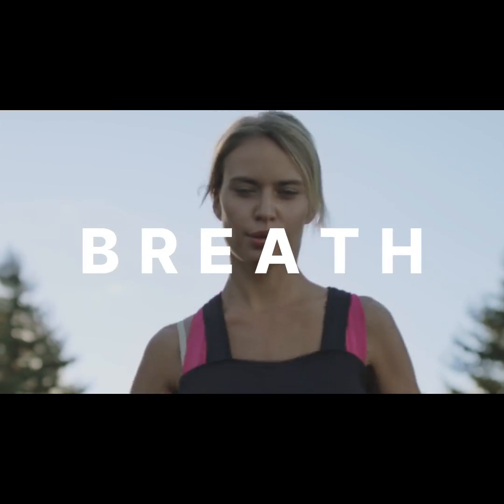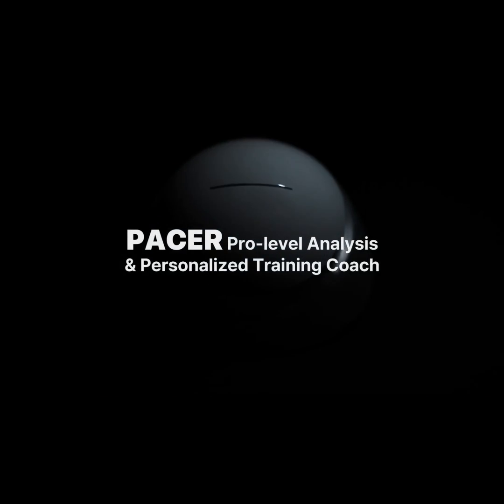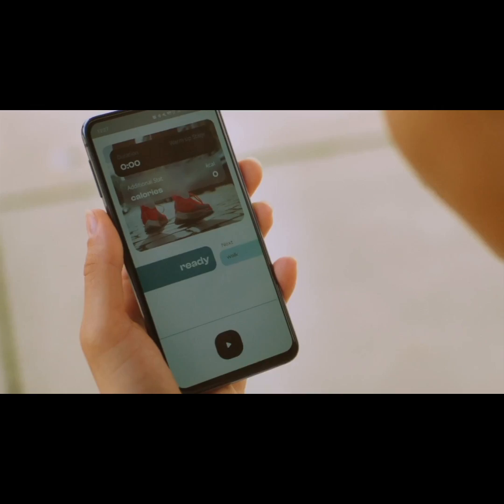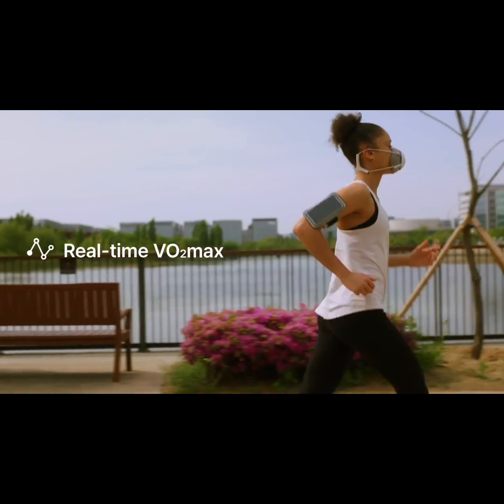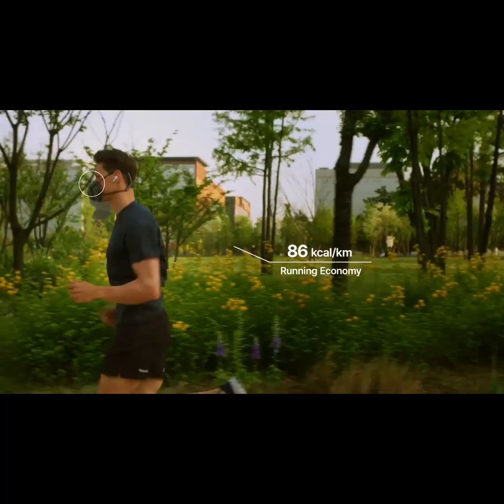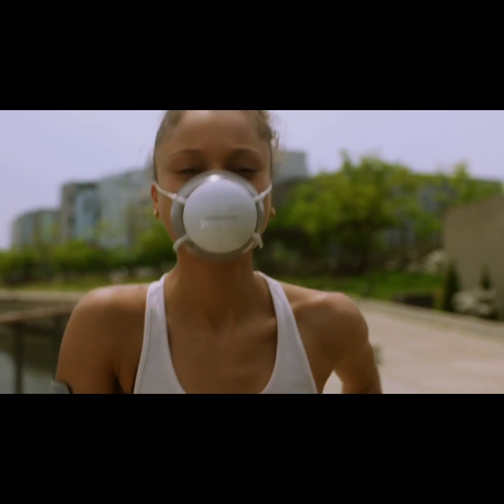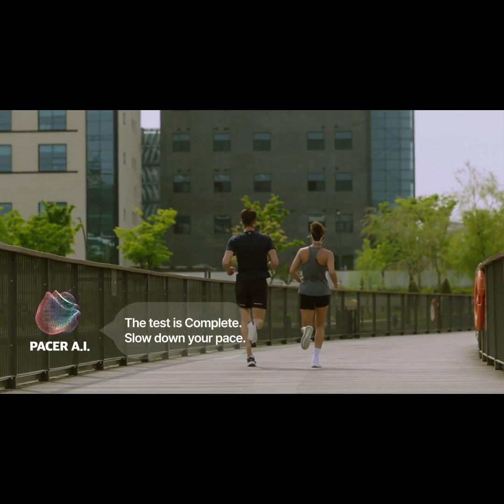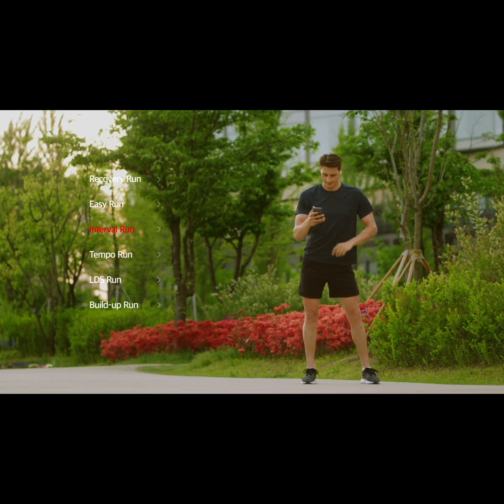Now on Kickstarter: Pacer: World's Smartest Wearable Breath Analyzer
Coming soon: PACER | World's Smartest Wearable Breath Analyzer
Maximizing runners' performance with deep-learning AI analysis of 20+ biometrics, for novices & experts!